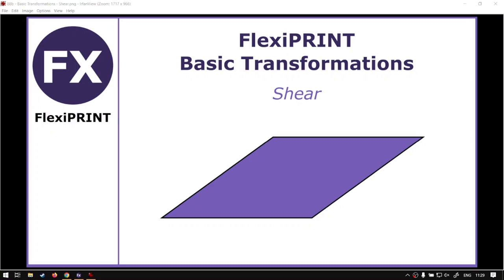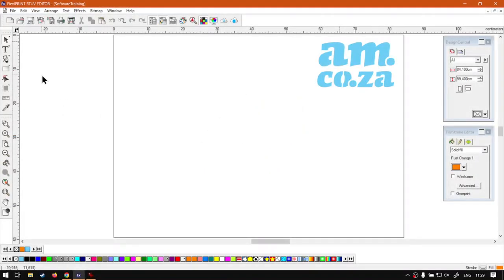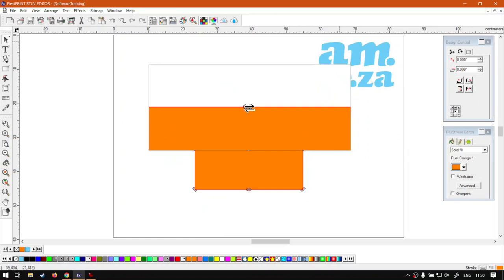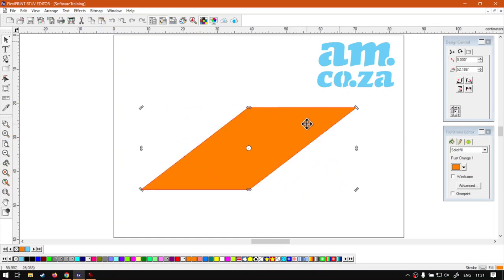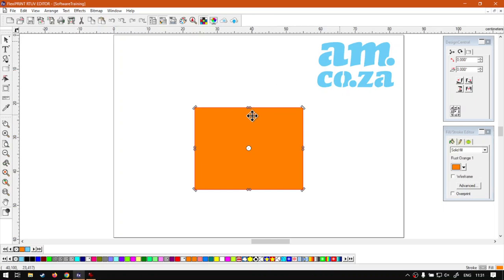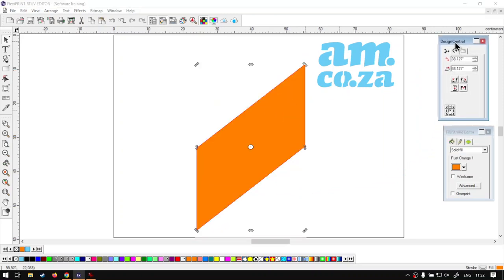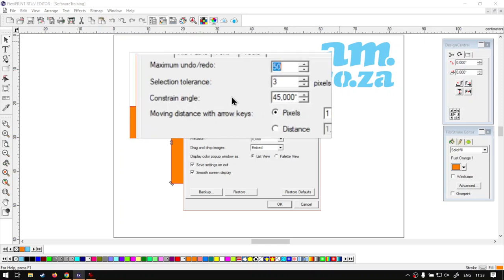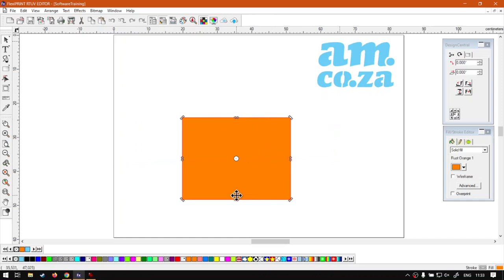How to Shear Objects and Shapes within the SAi FlexiPRINT RTUV 22 Software (Part 7)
Next up on our Basic Transform series we will be looking at the Shear feature and its options.

When it comes to the freehand Shearing it is pretty straight forward, it just gets a bit more tricky when using the DesignCentral instead.

This video is part of a Mini-Series. Previous video covered Mirror.